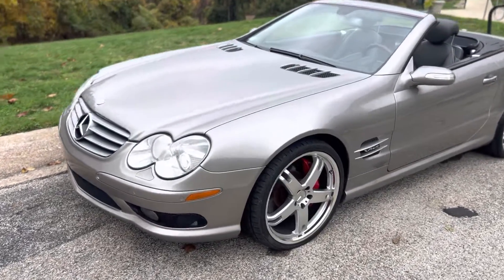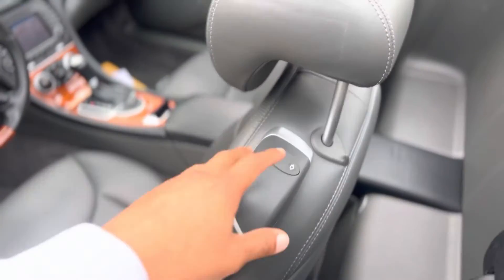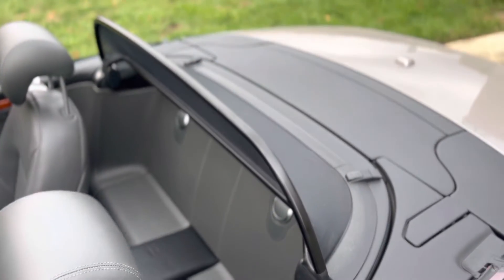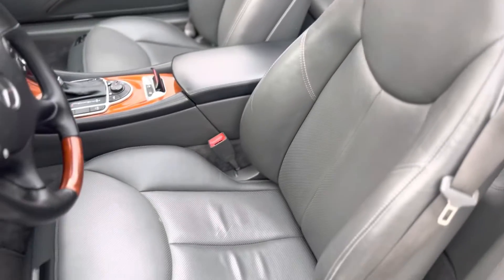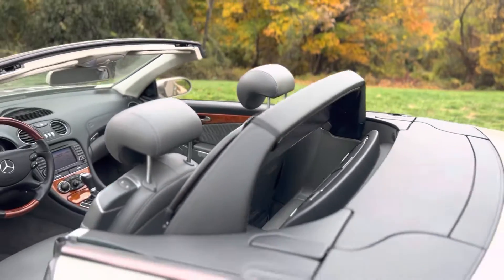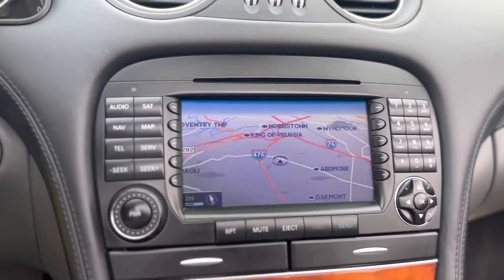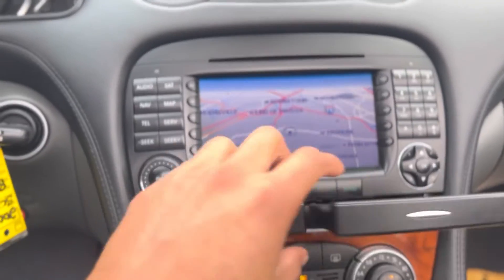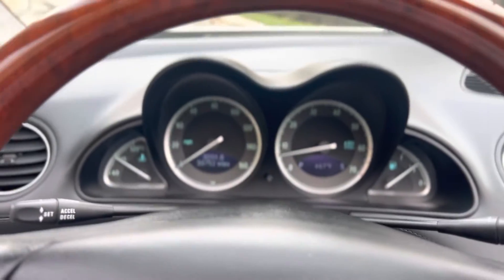SL600 Extra Details Video